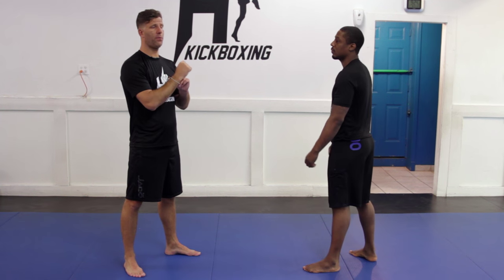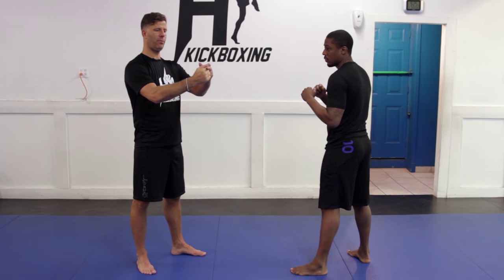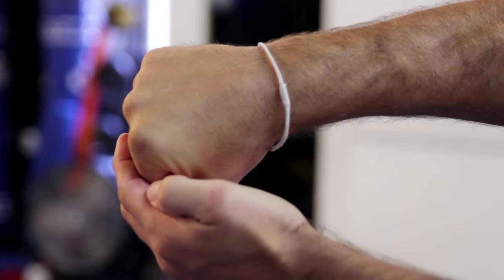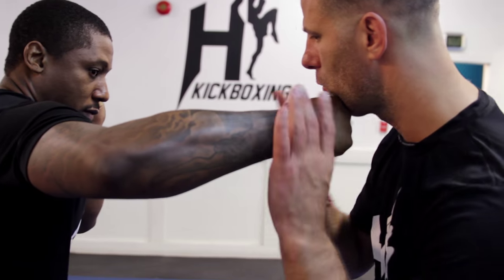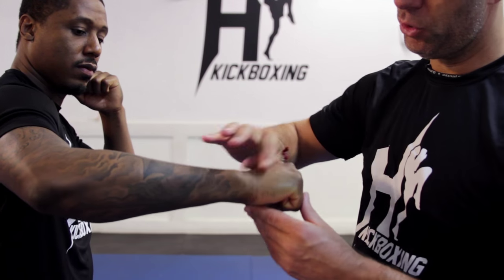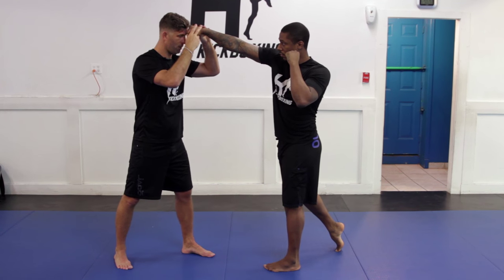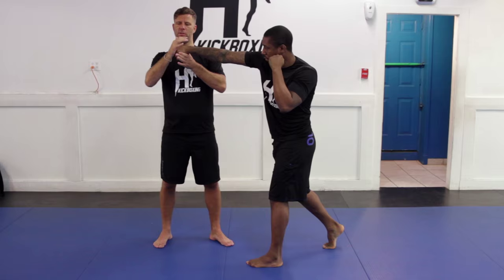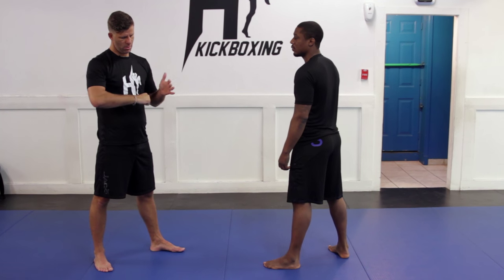Henri Hooft explaining how to punch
Henri explains the correct way to make a fist when throwing punches so you avoid injuring yourself and breaking any bones in your hand.